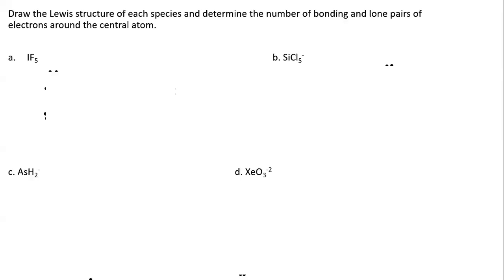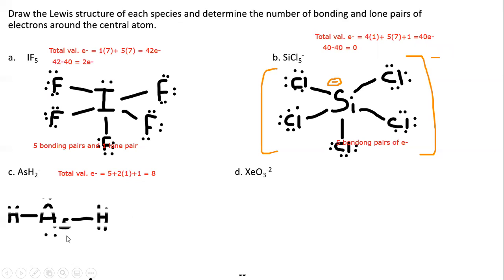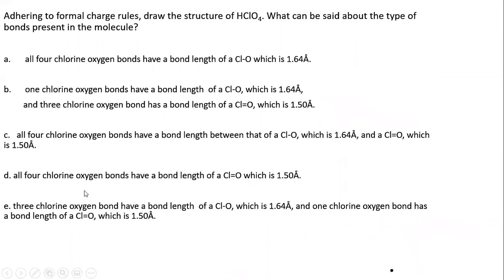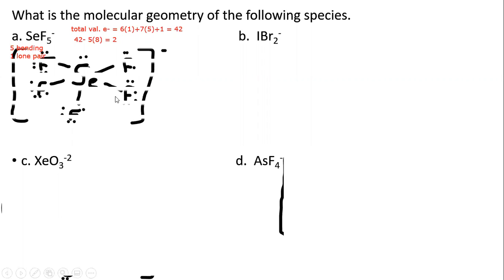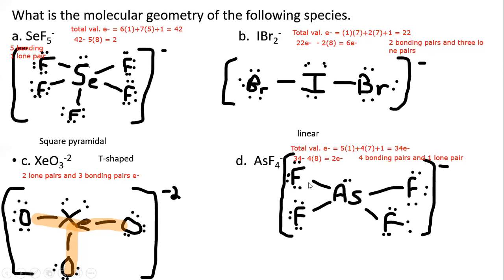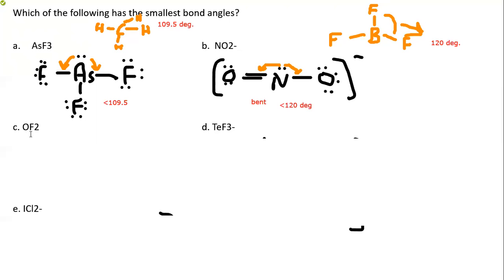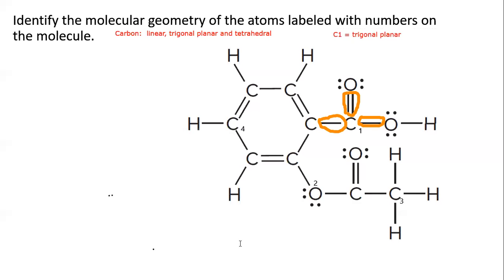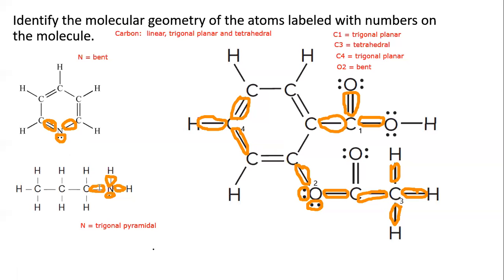GCI: Lewis Structures and Molecular geometry problems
This video explains different types of problems involving Lewis structures and molecular geometry.